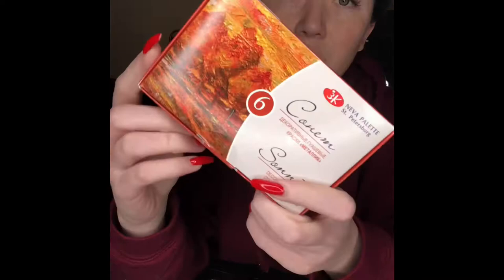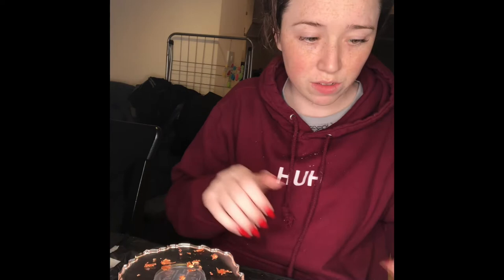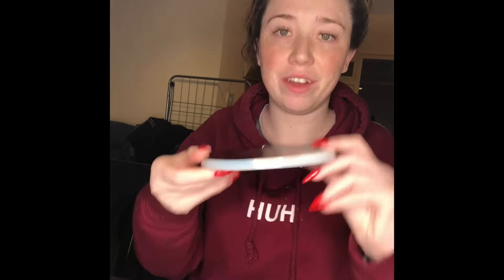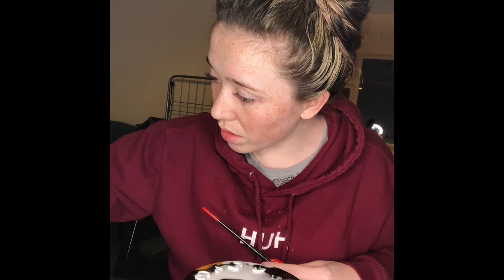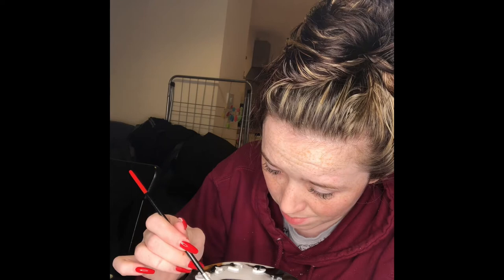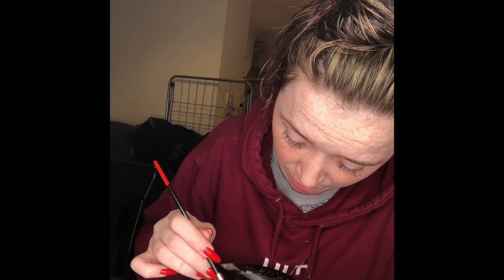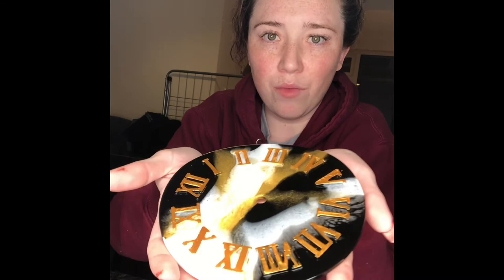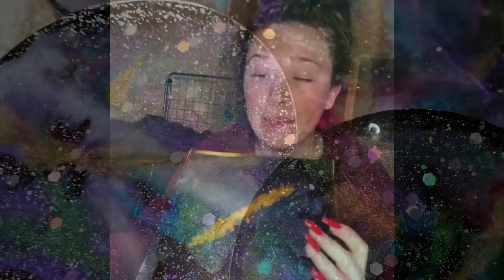Resin art PAINTING THE EDGES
A short video on how I paint the edges of my coasters.
Trialing some new paints I got from @amazon.de
This video shows how it can transform a piece into something beautiful.

Materials used:
Ultra cast resin
Amazon moulds and clock kit
Amazon gold paint kit
Amazon paint bruses
Acrylic paint
Mica powder.